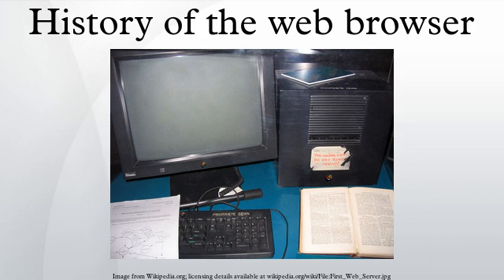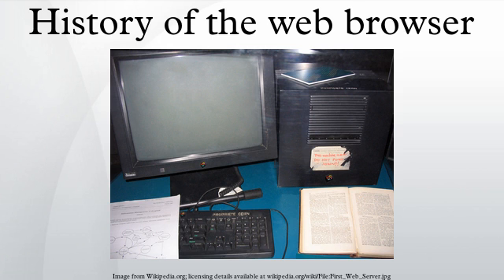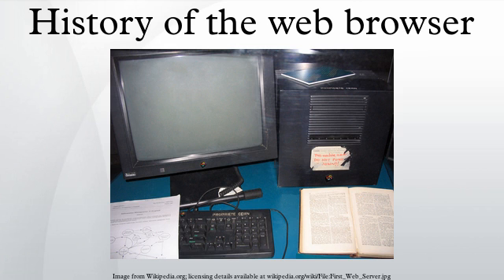History of the web browser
The first web browser was invented in 1990 by Tim Berners-Lee. It was called WorldWideWeb (no spaces) and was later renamed Nexus. In 1993, Marc Andreesen created a browser that was easy to use and install with the release of Mosaic (later Netscape). Andreesen's browser sparked the internet boom of the 1990s. These are the two major milestones in the history of the Web.